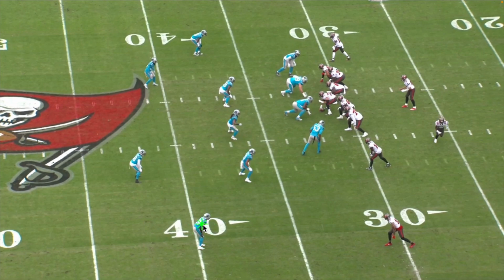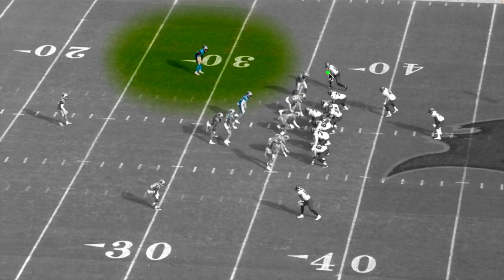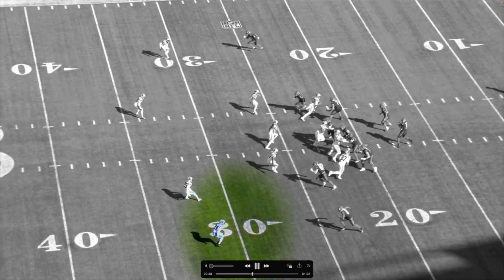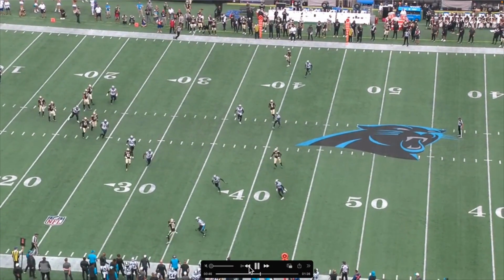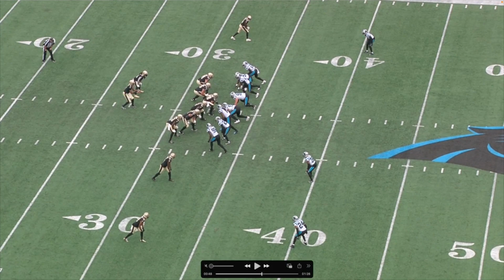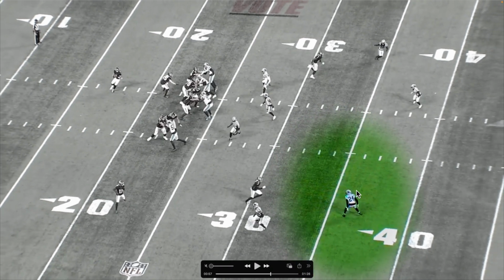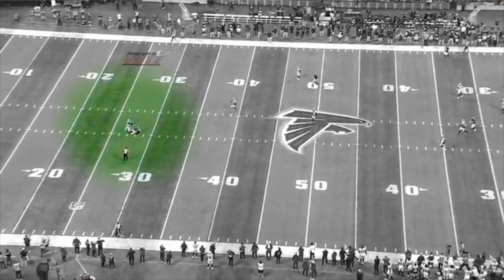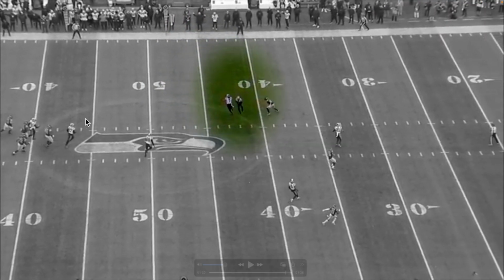Breaking Down Panthers CB C.J. Henderson and His Defensive Tendencies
Today we're discussing Carolina Panthers Corner back CJ Henderson and discussing if he's a liability or not for Bryce Young and the Panthers...